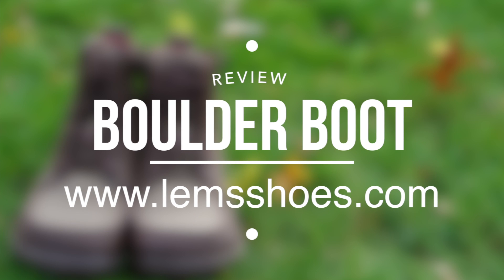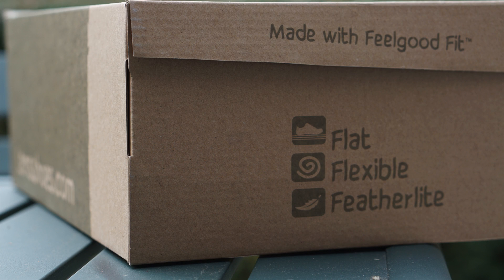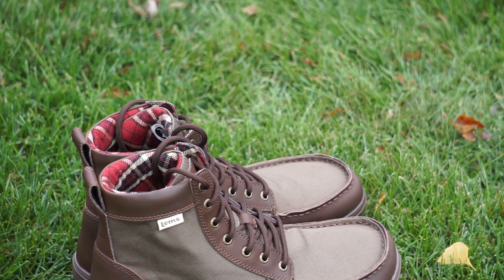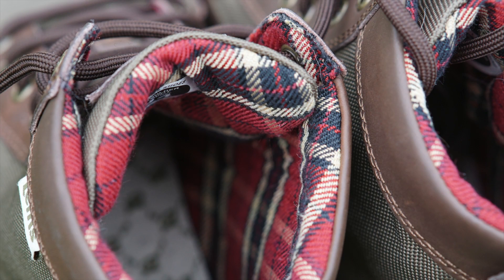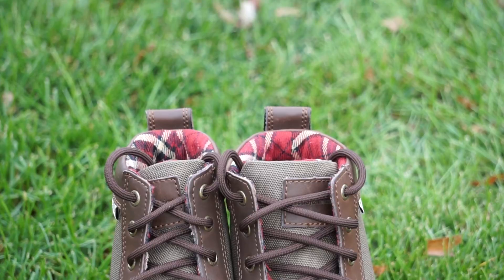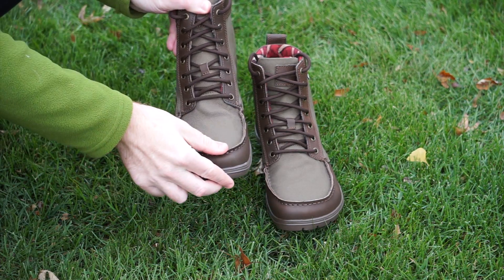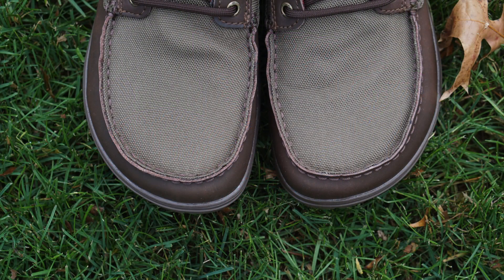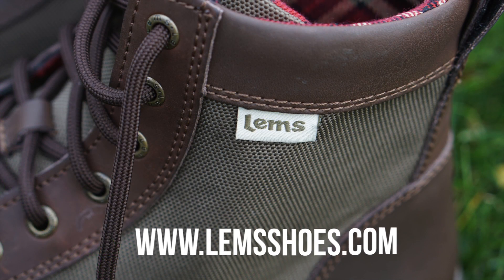Review: Lems Packable Boulder Boot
WORLD'S MOST PACK-ABLE BOOT

Finding boots that are ultra-minimalist, featuring a wide toebox, lightweight form, and zero-drop design is more difficult than locating the infamous Sasquatch…but why?  Where is the minimalist boot that is the natural shape of the human foot; a boot that brings your feet closer to the earth with a barefoot design; a boot so lightweight that it cuts down on ounces more than this week's fad diet; and a boot that has a wide toebox with more open space than the state of Kansas? Well, guess what, Dorothy? Welcome home!